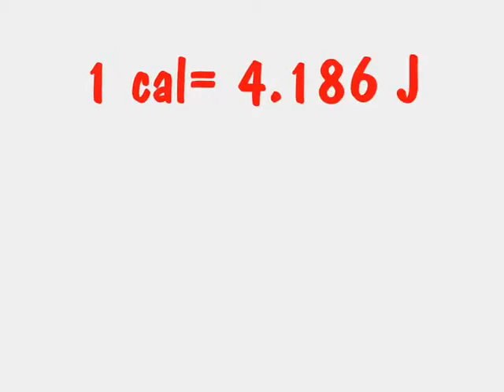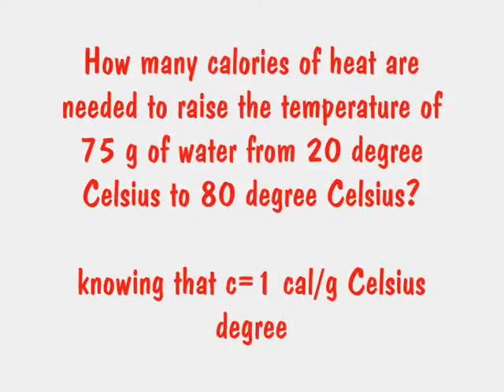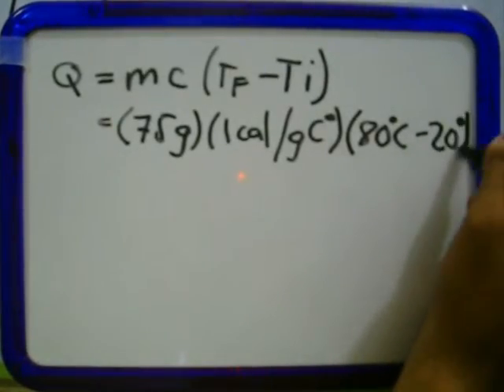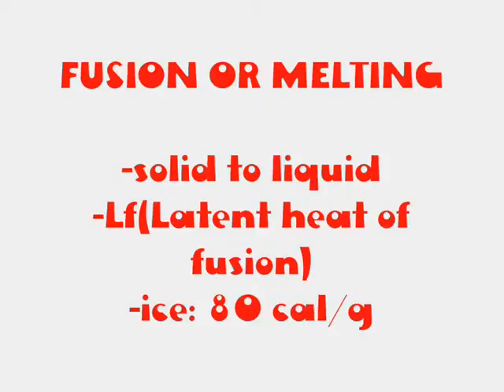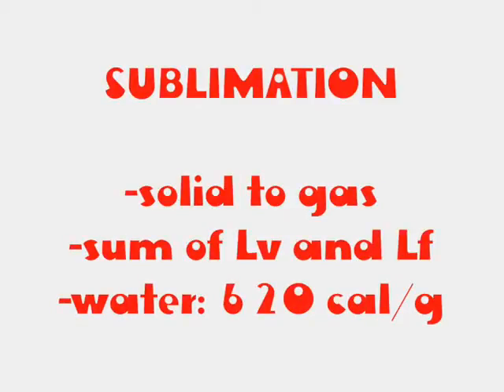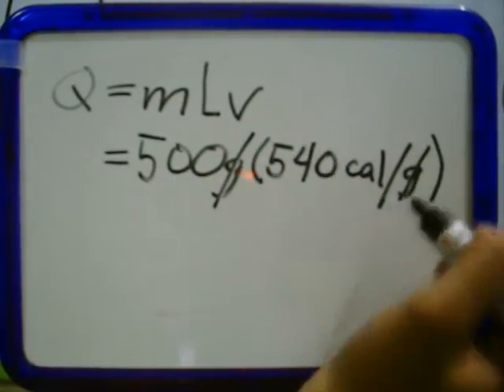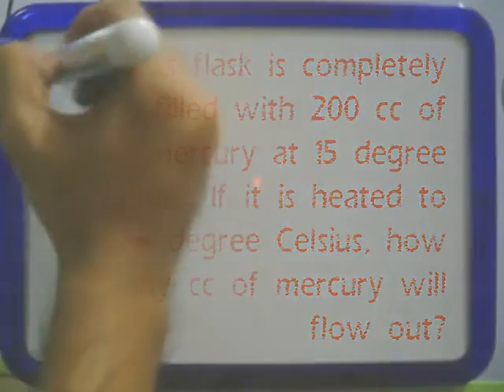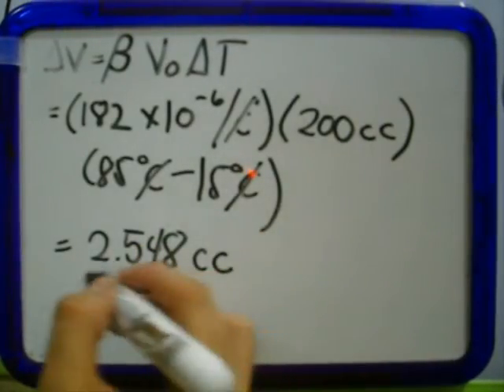SPEEDinar: TEMP AND HEAT